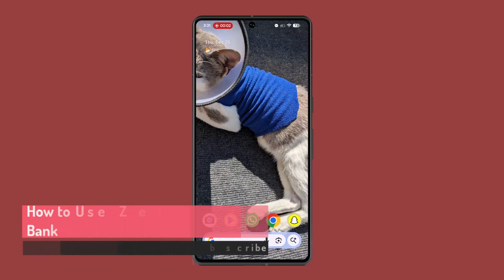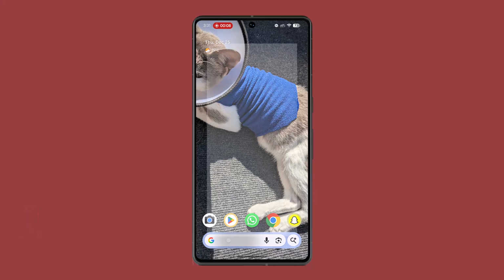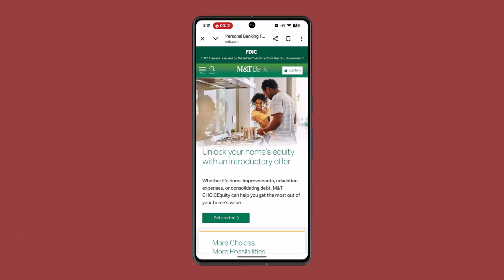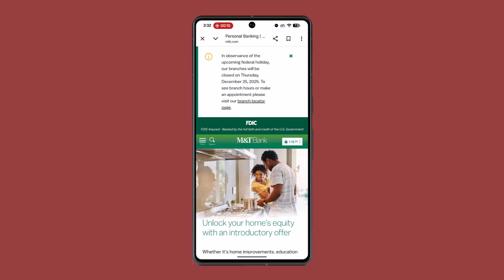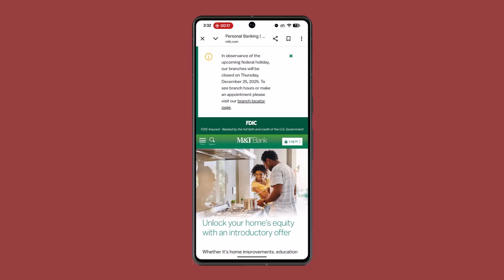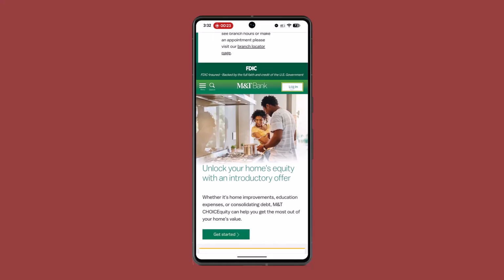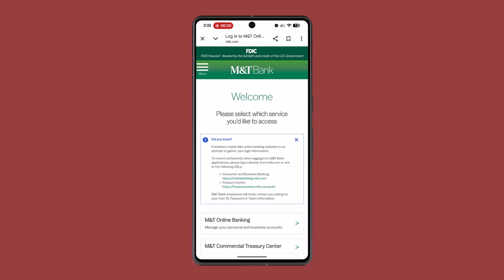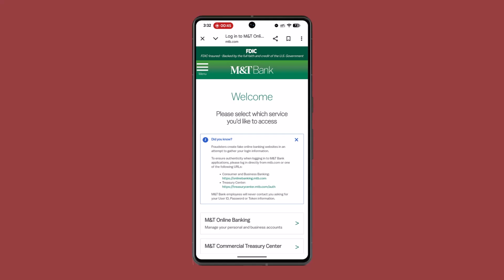How to Use Zelle With M&T Bank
Using Zelle with MNT Bank is a convenient way to send money directly from your checking account to friends and family. The process begins by logging into your MNT Bank account, either through the official mobile app or by visiting the bank's website in a browser. Once you are securely logged in, navigate to the main dashboard or menu and look for the option to "Send Money with Zelle," which is typically integrated directly into the online banking interface.

The next step is to enroll your profile with Zelle if you haven't already. To verify your identity and secure the setup, you will receive a one-time verification code on the provided device or email, which you must enter to confirm and activate the service.

With enrollment complete, you can start sending money immediately. Enter the exact amount you wish to send, and you have the option to include a brief note. Carefully review all the payment details before confirming the transaction. The recipient will then get a notification via text or email with instructions on how to receive the funds quickly and securely.

Timestamps:
0:00 - Introduction
0:08 - Logging Into Your Account
0:25 - Enrolling with Zelle
0:45 - Sending a Payment
1:02 - Receiving Funds Notification